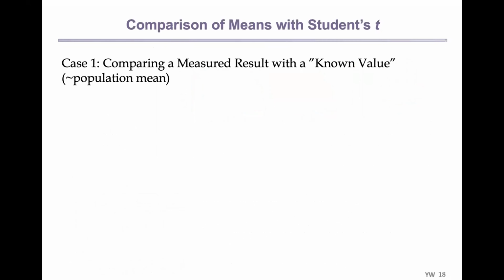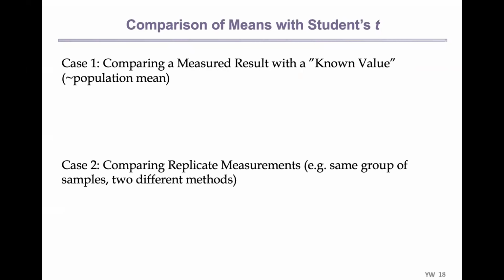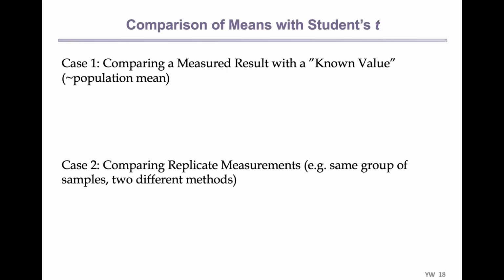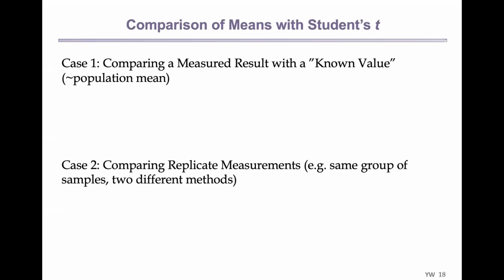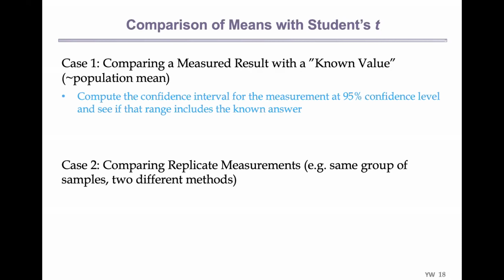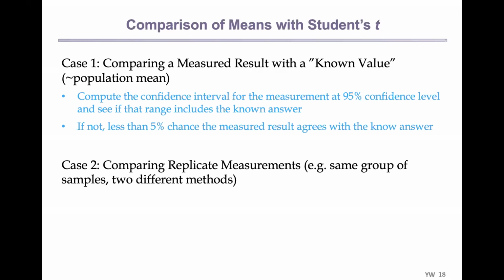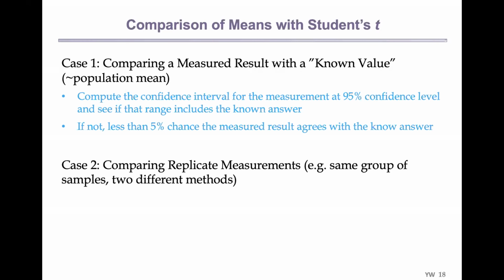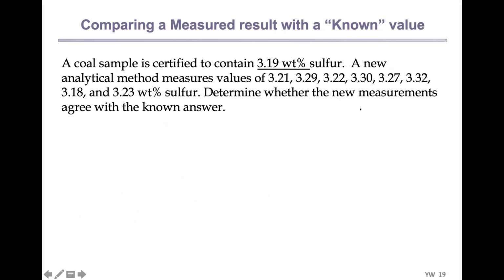Lecture 3 12 Introduction to comparison of means using t test